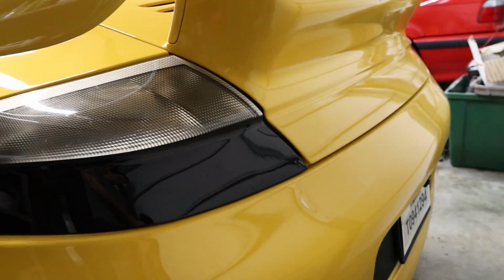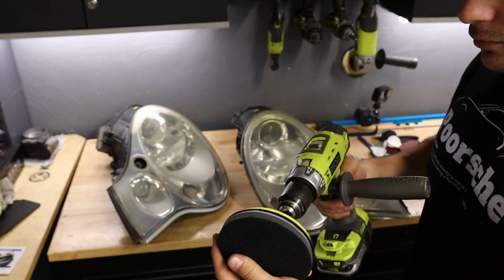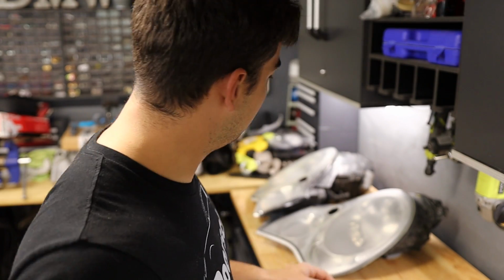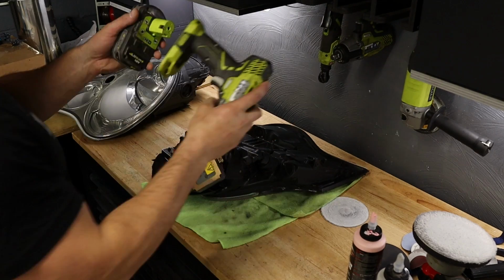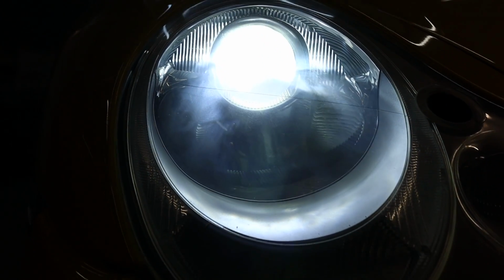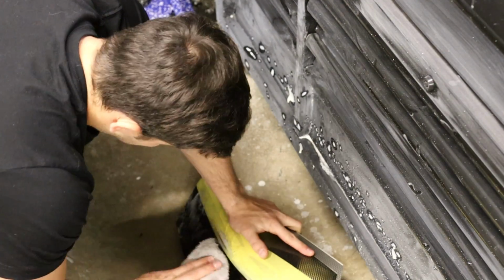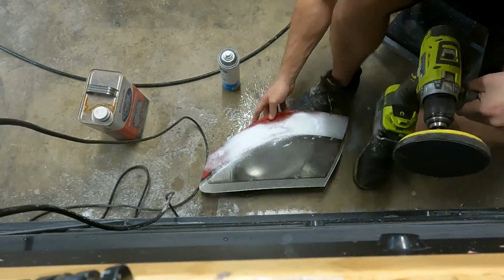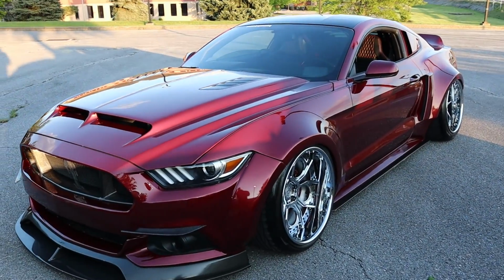Everyone HATED These on my 996 Turbo, Finally Fixing Them!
The reason everyone HATES Porsche 996s. especially on my car! Can they be fixed, repaired, or replaced with good results? The 911 Turbo build continues!

Merch every $5 gets you entered to win a new Milwaukee 3/8 high speed impact kit. (giveaway ends 4/30/23)

5" Drill Sanding Kit
2" Drill Sanding Kit

Pioneer Amp
Amp Wiring Kit
Interior LED Kit
Sun Visor Covers
HPS 5.0 Brake Pads
IPD Comp Plenum
74mm Throttle Body
Atoto Wireless Carplay Stereo
Stereo Wiring harness
Dash kit
Alcantara Shift Boot
LED Signal Relay
License Plate LEDs
ABS Plastic Sheets
Fog Light LEDs
Turn Signal LEDs
High Temp Vacuum Hose Kit
Fuel Injection Hose Clamps
Radium Fuel Pump Kit

Common Tools I use:
Milwaukee 3/8" High Speed Ratchet
Milwaukee 3/8" Impact
Milwaukee Right Angle Grinder
Tekton Swivel Ratchets
Retractable Pressure Washer
Quick Jacks

Garage Upgrades:
Noco Genius Battery Tender
Battery Tender Wiring Harness
Extension Cord Reel
Retractable Air Hose Reel

Other Tools / Gear I use:
5" Drill Sanding Kit
2" Drill Sanding Kit
12" Sawzall blades
Eraser Wheel
Husky Toolbox (white/black)